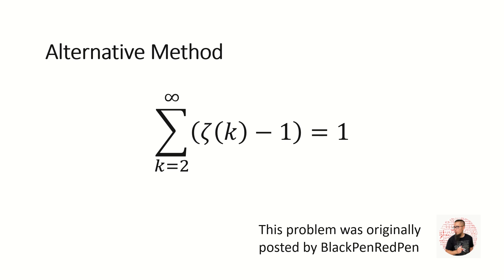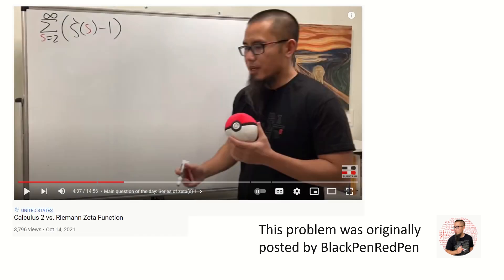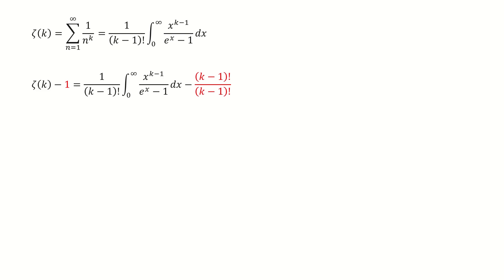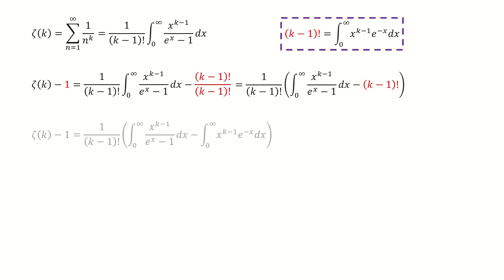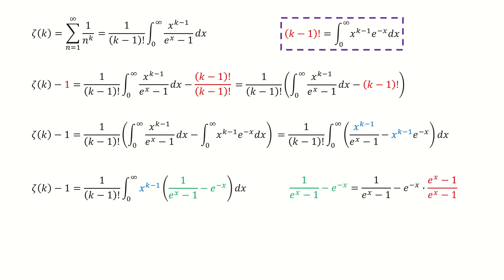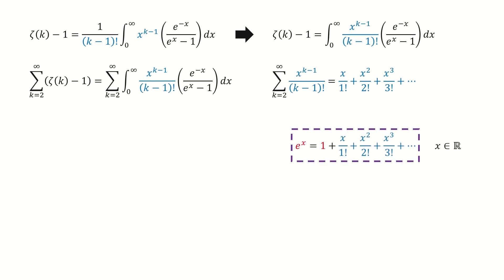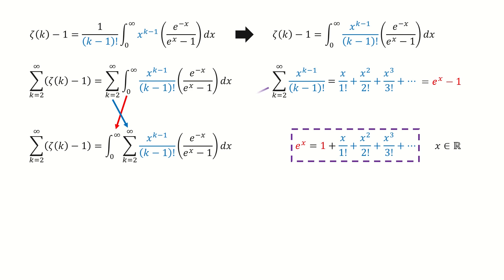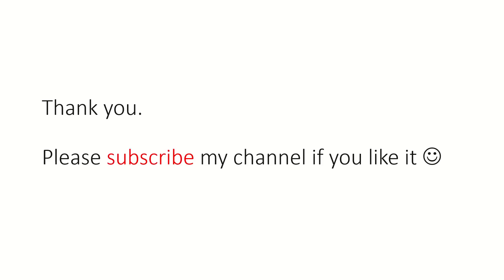Series on Riemann Zeta Function, Alternative Method. (originally posted by Blackpenredpen)